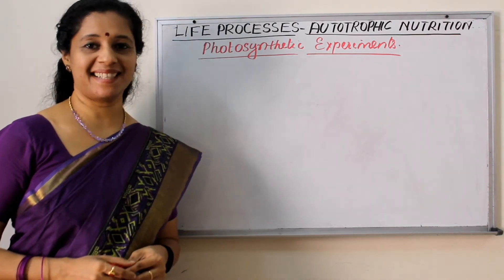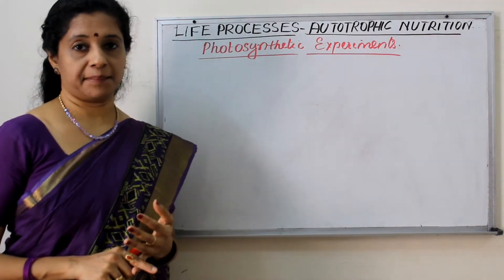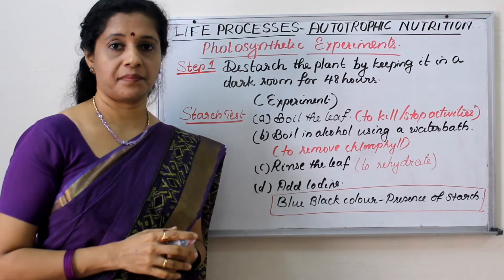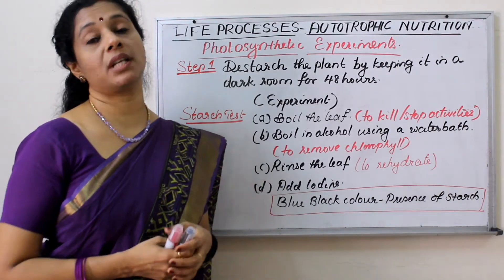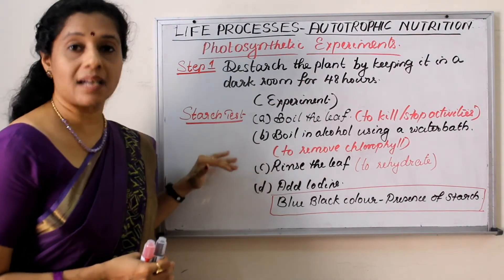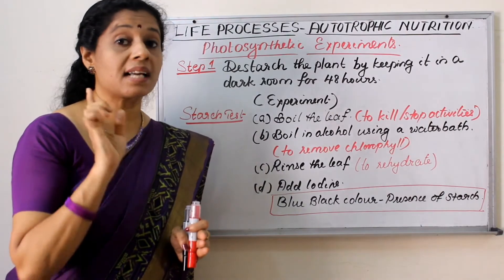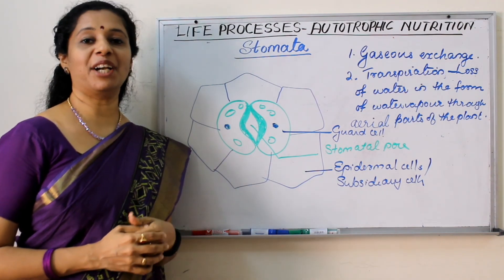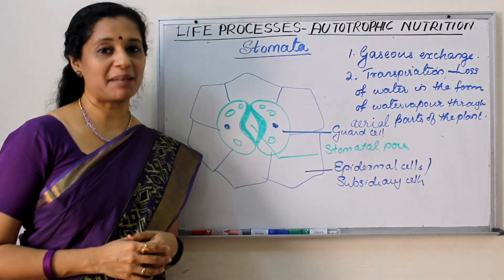Class10 Biology: Life Processes Part 2: Photosynthetic Experiments, Stomata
In this video we discuss the steps in photosynthetic experiments in detail. Experiments to prove that Carbon dioxide, Sunlight and Chlorophyll are necessary for photosynthesis.  Structure and function of stomata with the diagram of stomata also will help you.  Hope you enjoy my teaching.